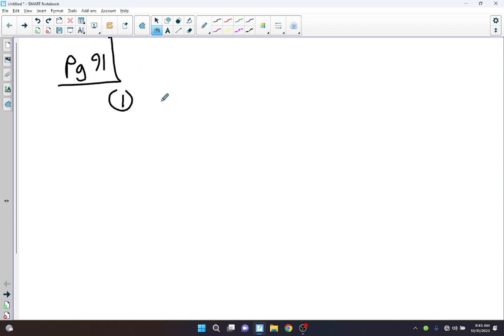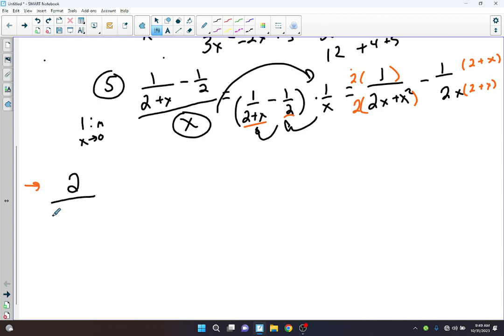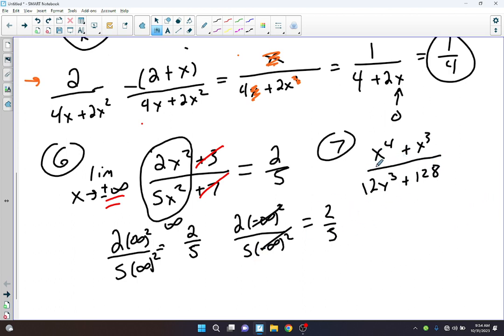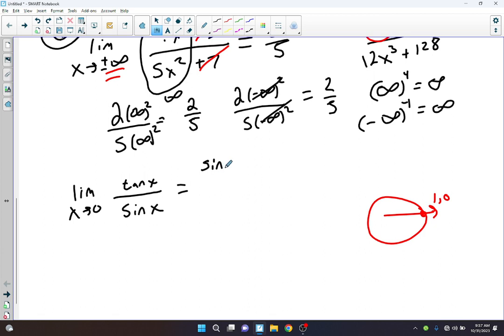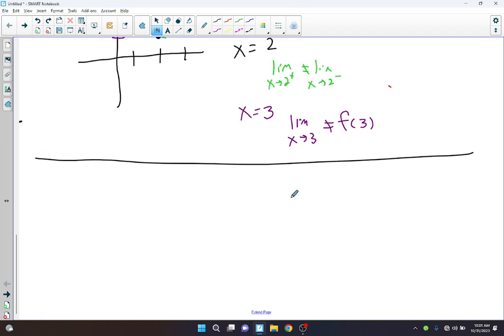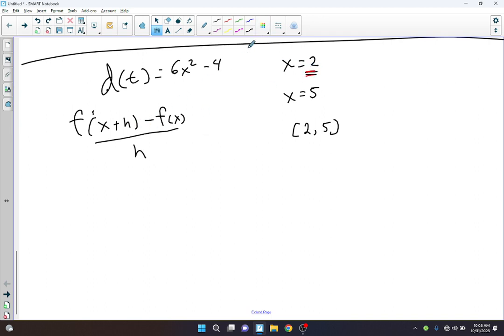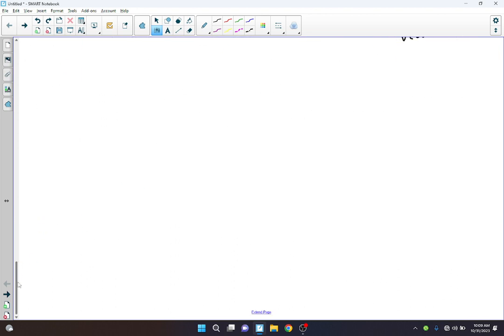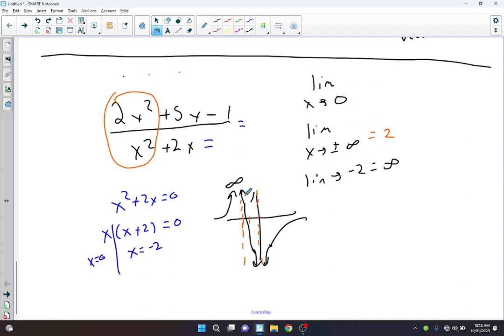Calc 2 Chapter Review